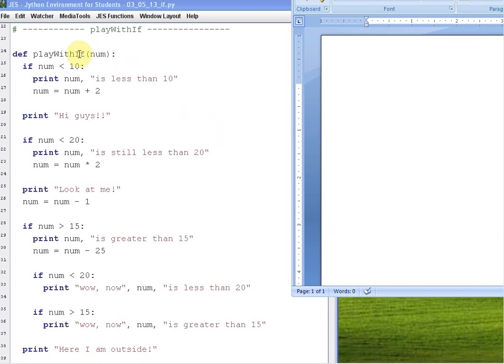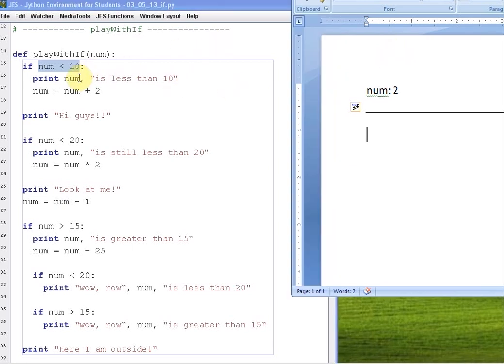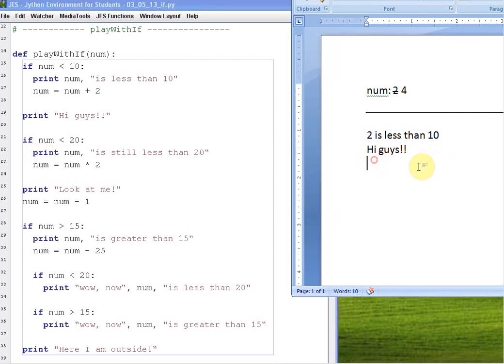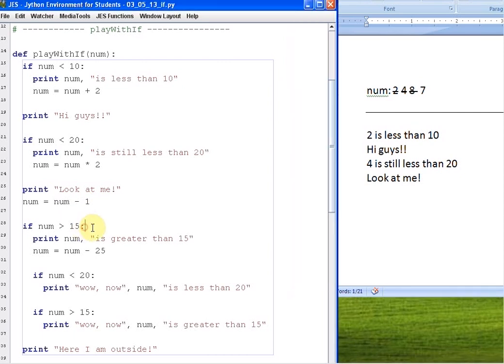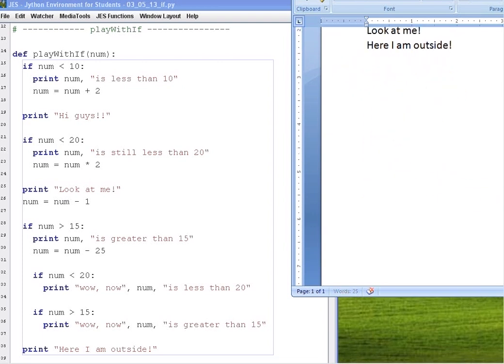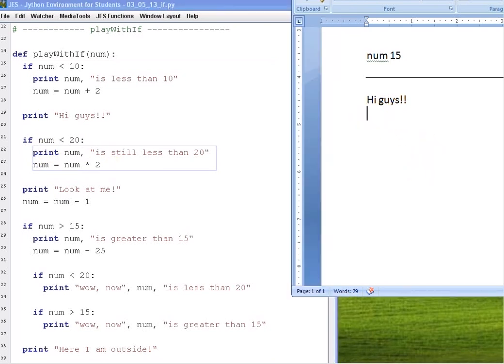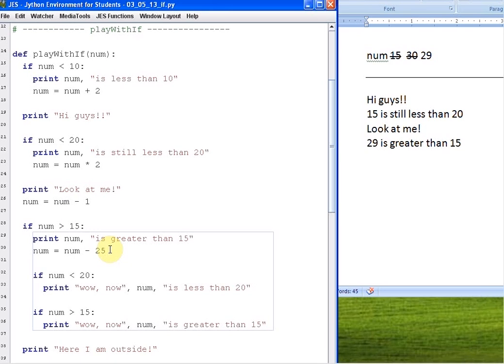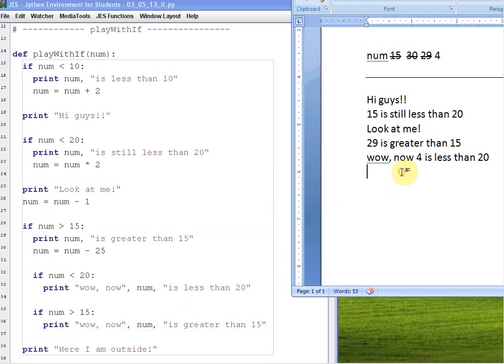tracing an if example